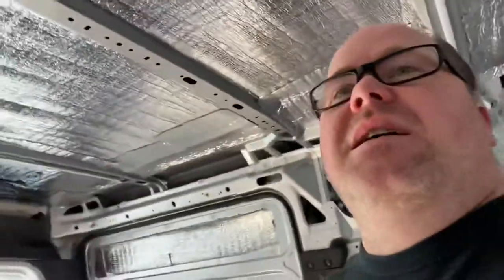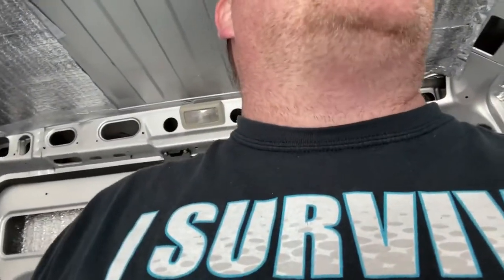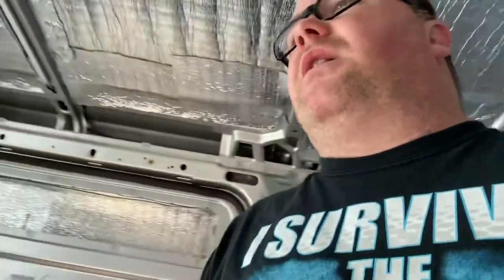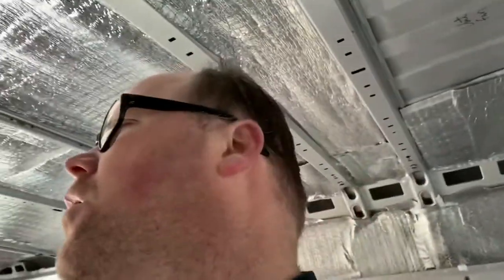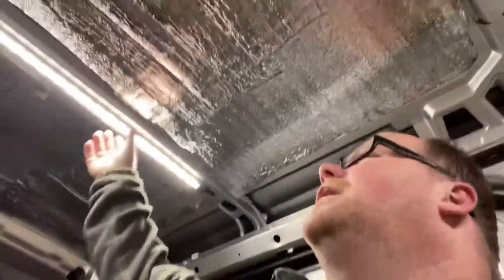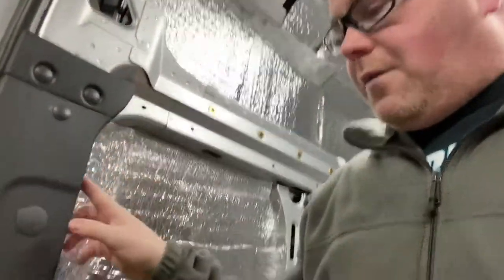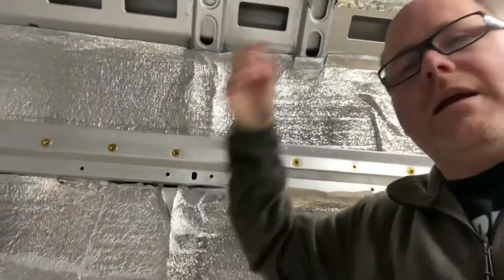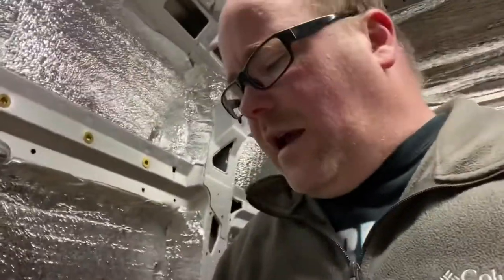Painting done! Yes and No!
THIS CHANNEL IS ABOUT RV LIFE, VAN LIFE AND TRAVEL AND MY LIFE
or at any major online outlet

Feel free to add my music to your favorite playlists on Spotify or any streaming site of your choice.
I have a lot more music coming out!!!